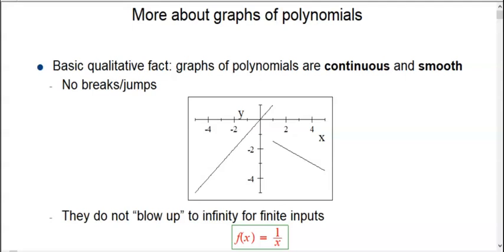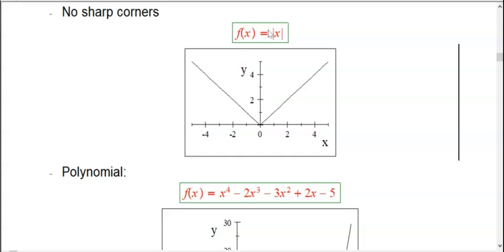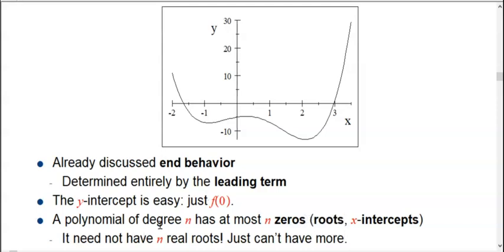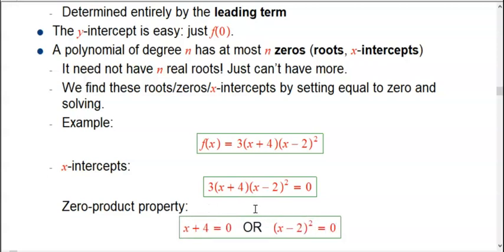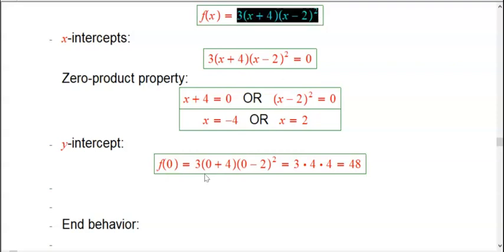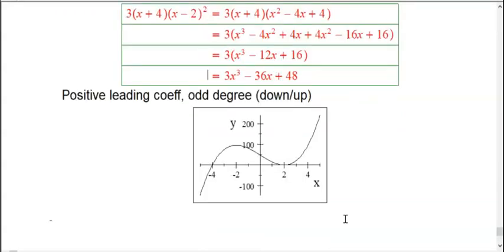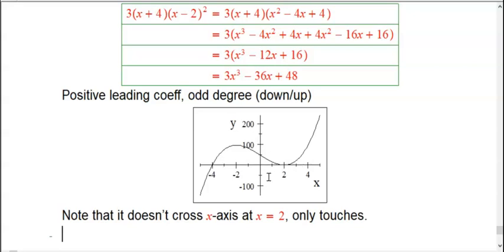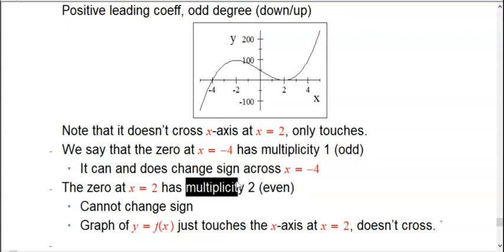Polynomial graphs and intercepts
More about graphs of polynomials, focusing on intercepts. I include an example with an intercept of multiplicity two and look at the graphical consquence.